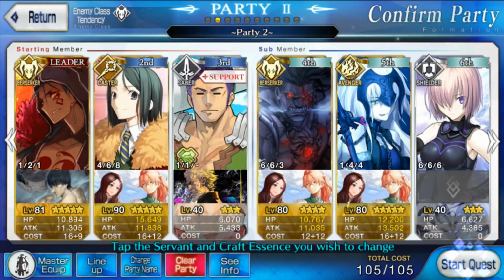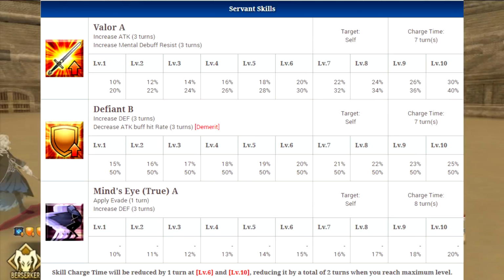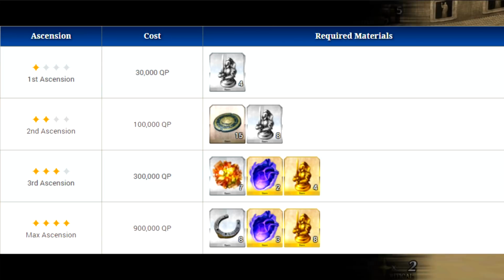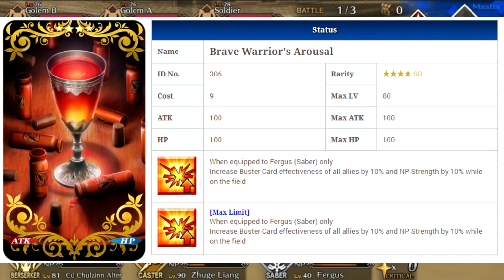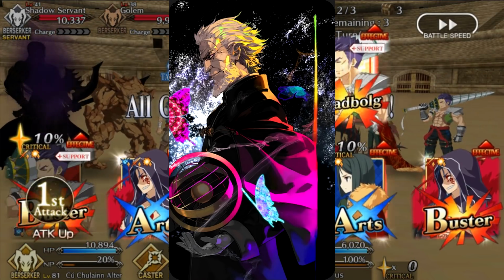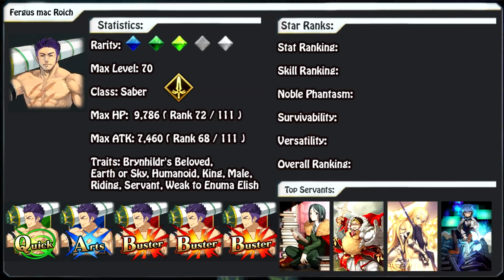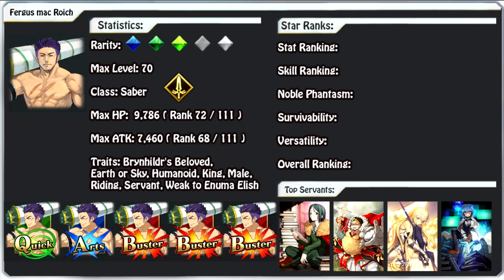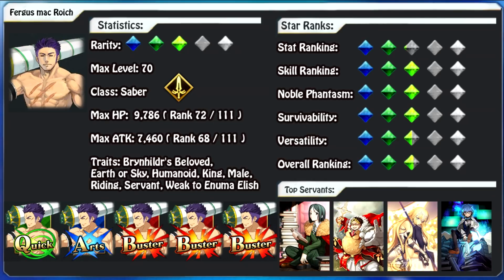Fate/Grand Order: Character Spotlight - Fergus mac Roich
FGO Global ID: 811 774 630